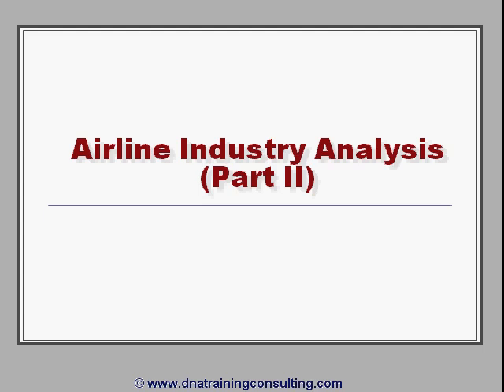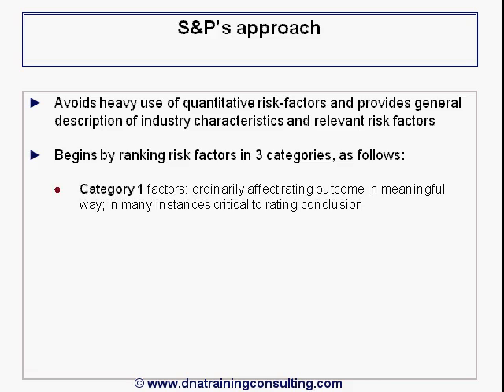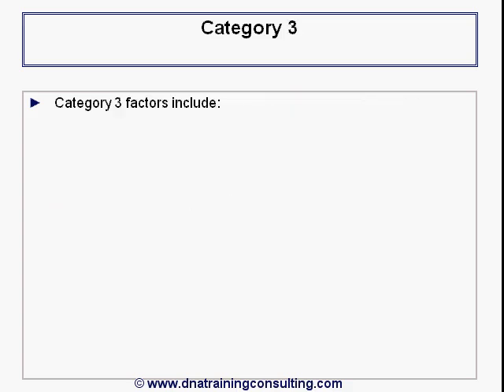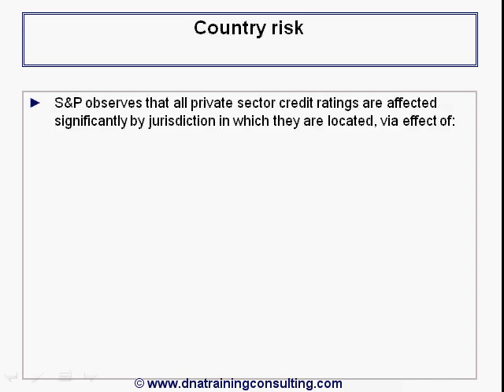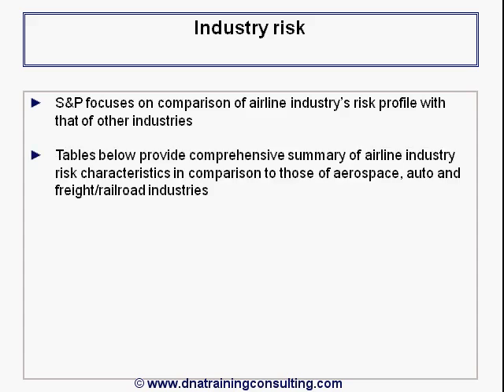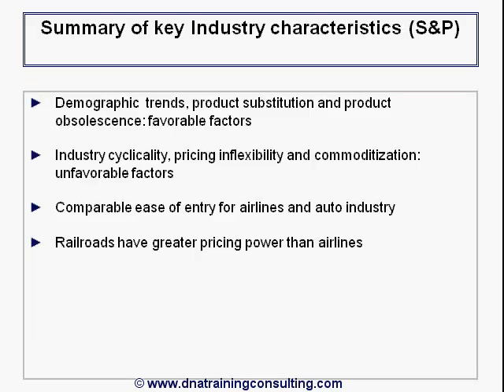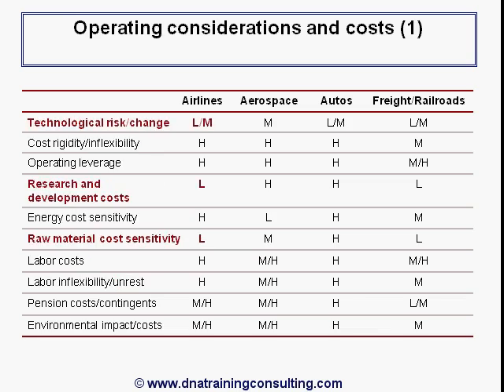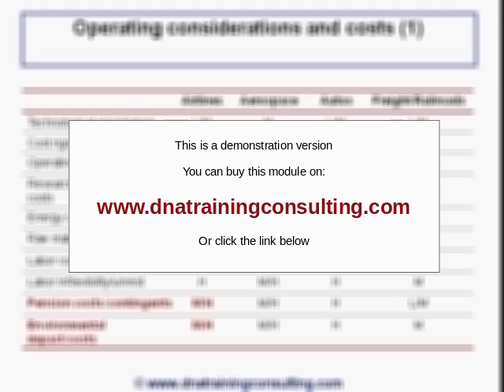Airline Industry Analysis - Chapter 3 - Demo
Purchase full video access and explore related documents at your fingertips.

Chapter 3 describes S&P’s approach to airline ratings, compares it to Moody’s, and comments on the pros and cons of each.

Target Audience: Corporate bankers, relationship managers, research analysts, credit risk managers

Prerequisite required:
- None

Prerequisite recommended:
- None